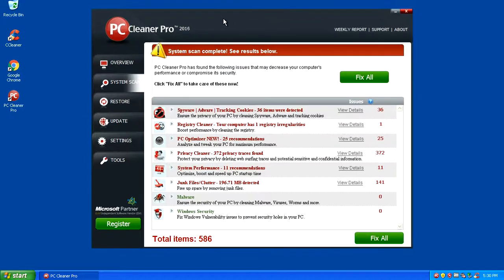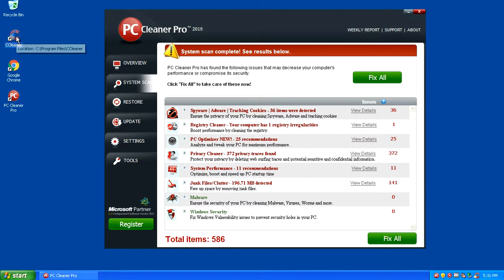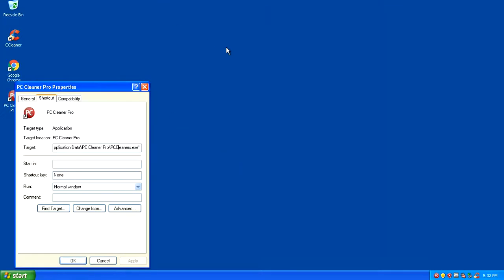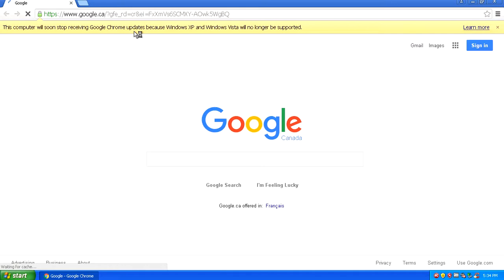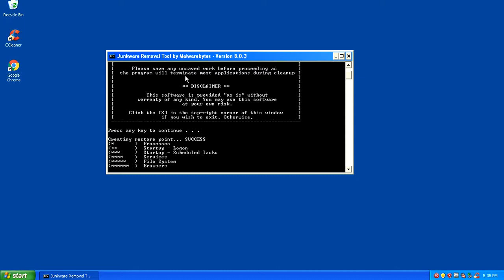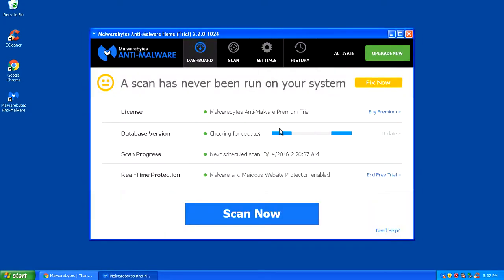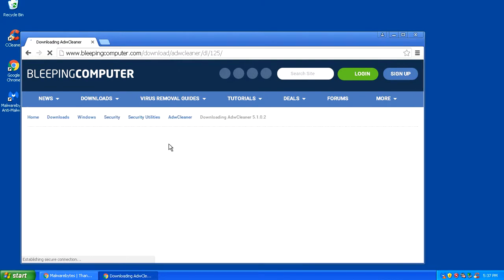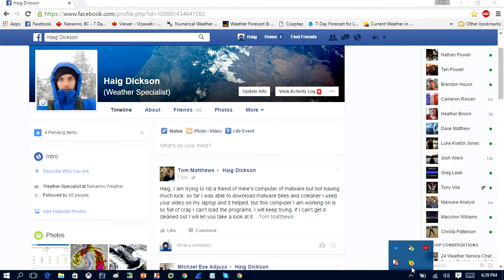Remove PC Cleaner Pro 2016 (Malware Removal Guide)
Pro PC Cleaner 2016 is a registry cleaner that is typically bundled with other software. It scans the Windows Registry and offers to remove outdated values, such as entries made by programs that are no longer installed and other unnecessary values, ostensibly, to reduce the size of your registry database and improve the computer’s performance.

Pro PC Cleaner exhibits intrusive behavior, including questionable installation practices and frequent pop-ups and warnings, making it a potentially unwanted program (PUP). In this case, Pro PC Cleaner’s installation is displayed in the third dialog window during the installation of another program, with the ‘Accept’ button positioned in a way that makes it easy to inadvertently click.

Scan your computer with these software to remove PC Cleaner Pro 2016 off your system